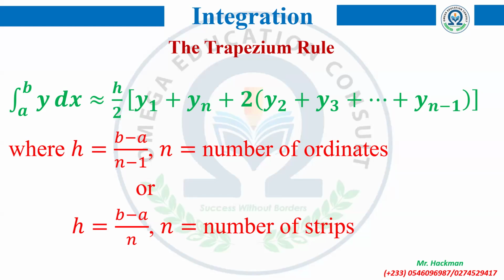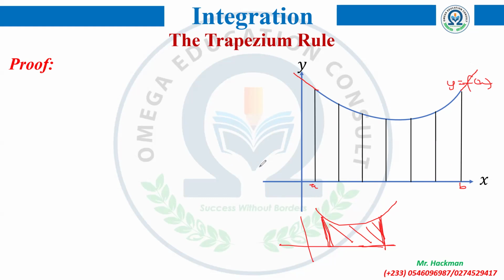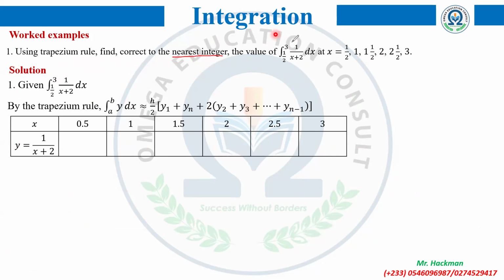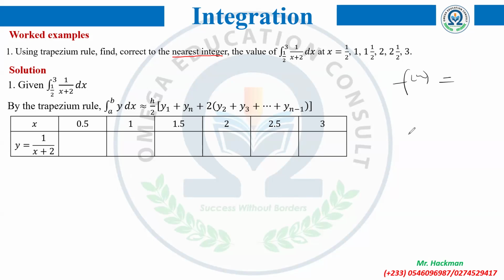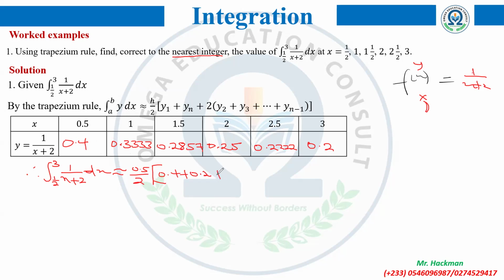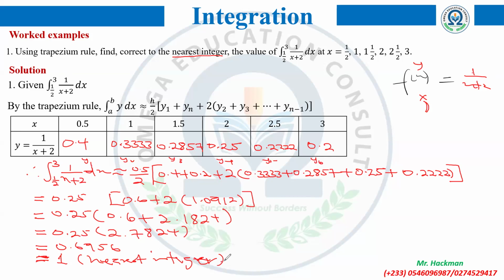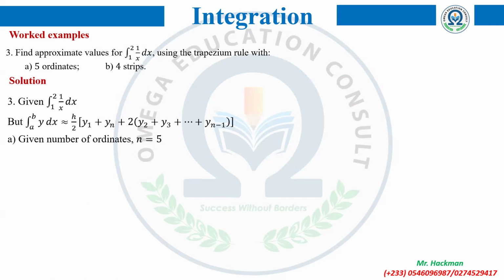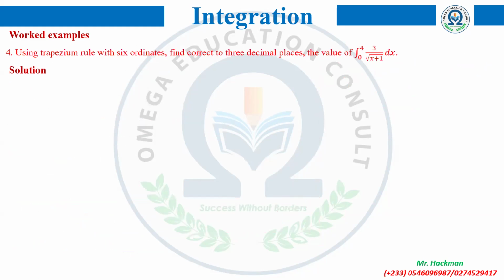CALCULUS (INTEGRATION): Lesson 4 (Trapezium rule)